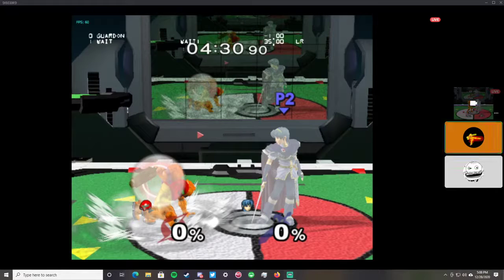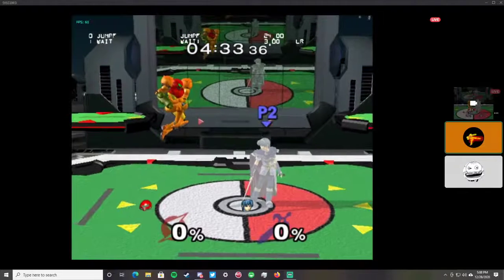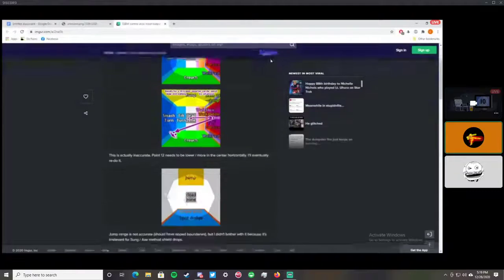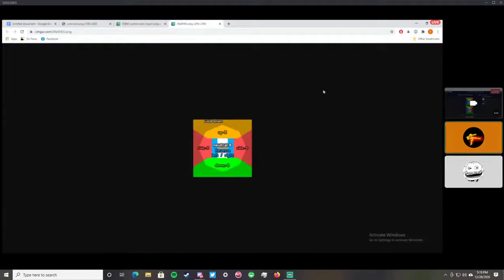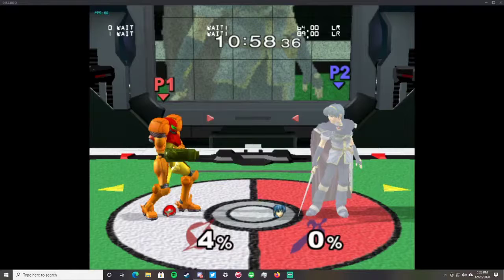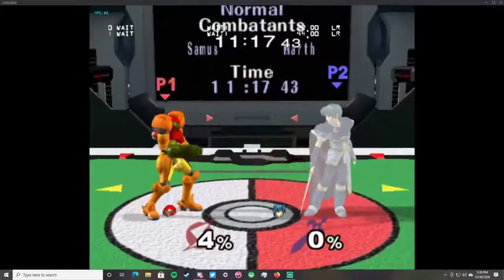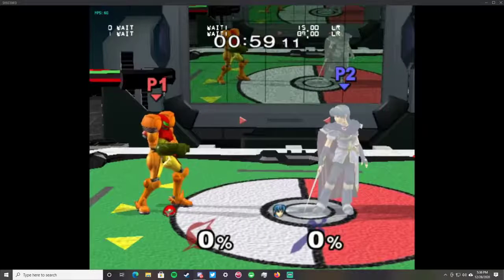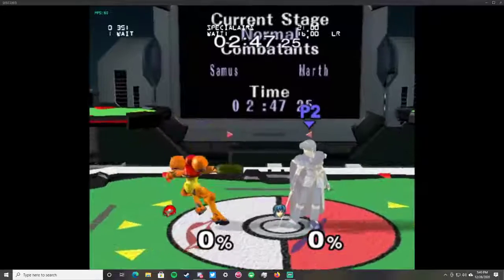Short Hop Fast Fall Missile Cancel - Violence Method